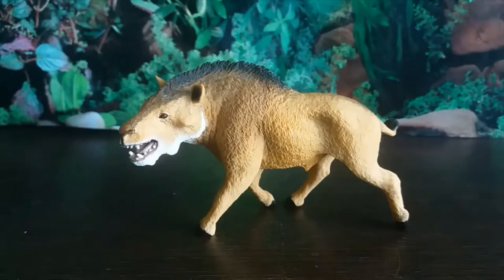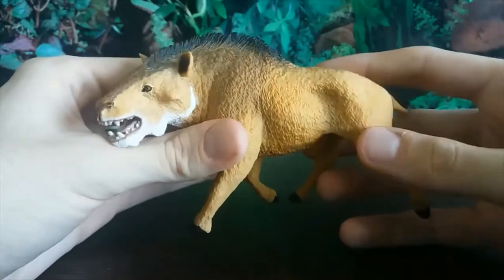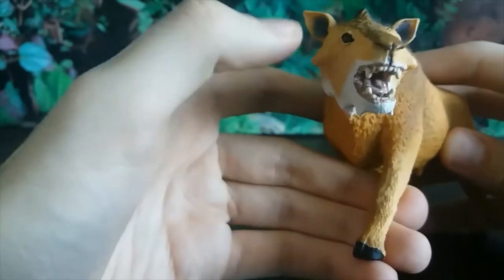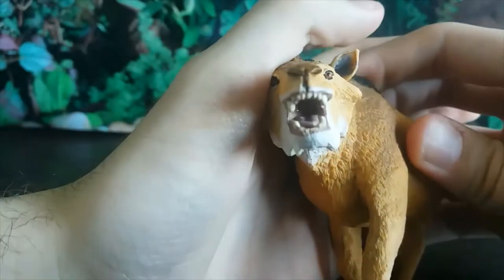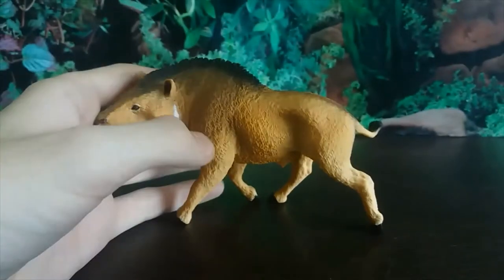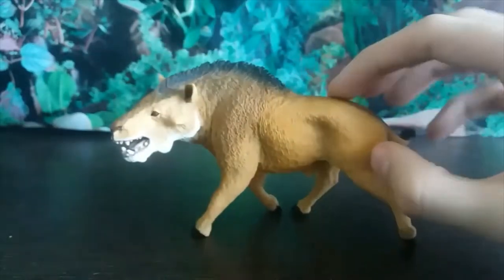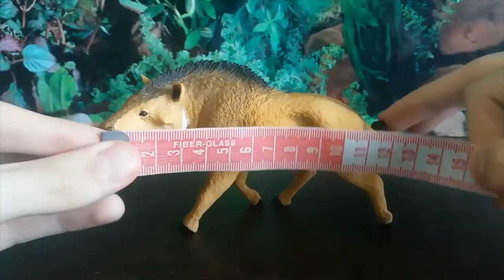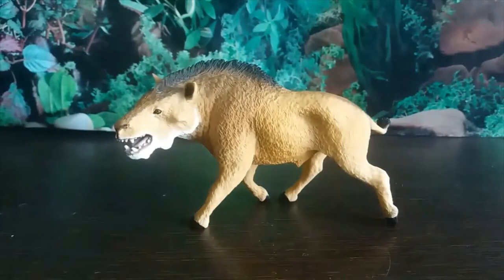Safari Ltd. Daeodon - Prehistoric Reviews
Hey guys, today we review Safari Ltd.'s entelodont figure: the Daeodon, and what a wonderful figure it is!

Intro/Outro: AGMD Archive